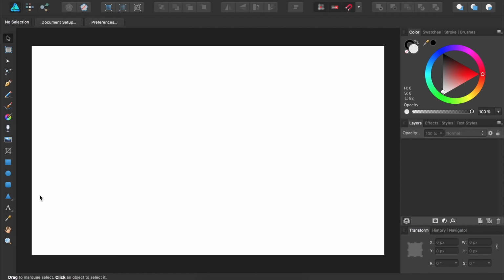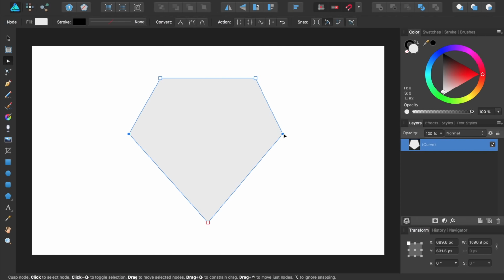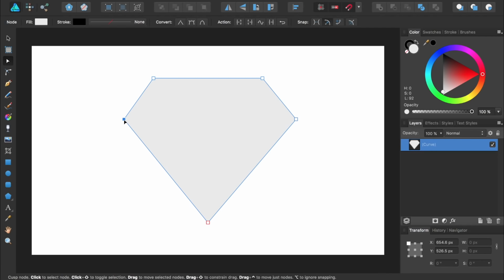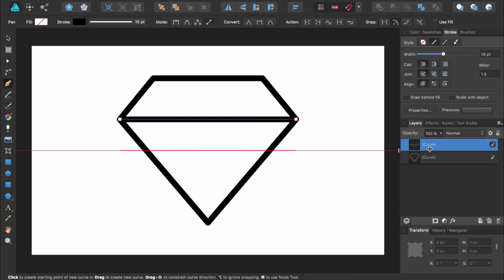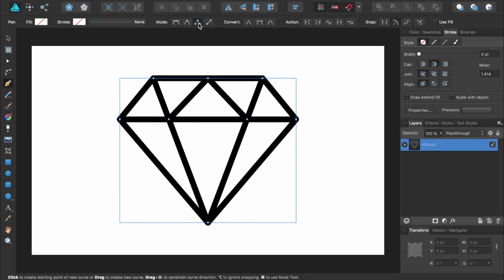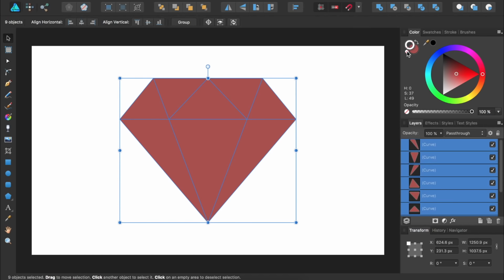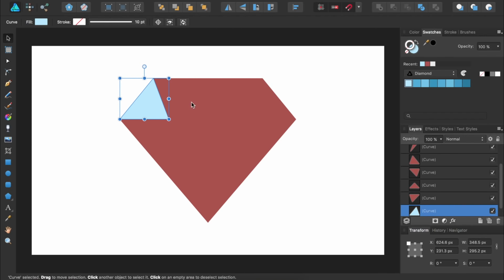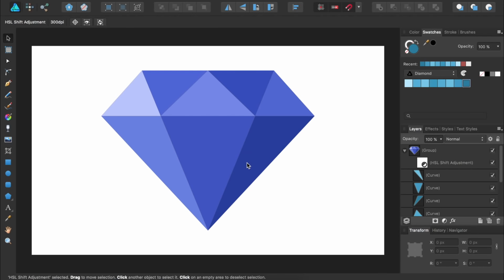Diamond Logo - Affinity Designer Tutorial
In this tutorial, we learn how to make a diamond logo in Affinity Designer. :-)